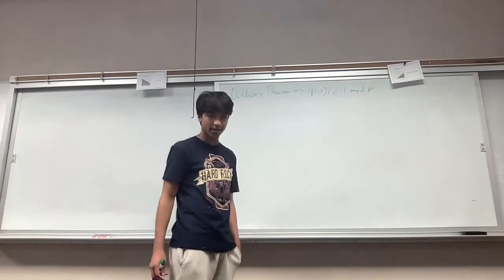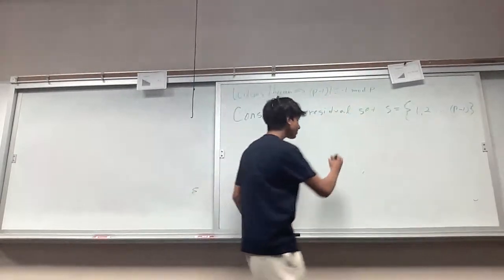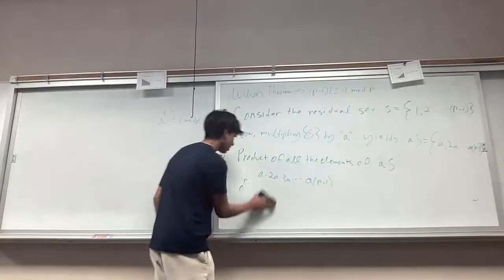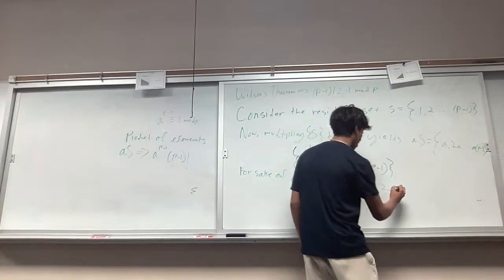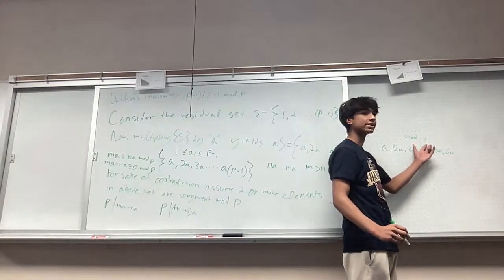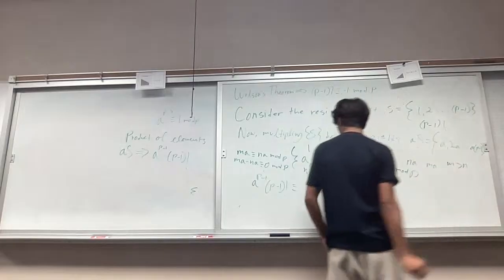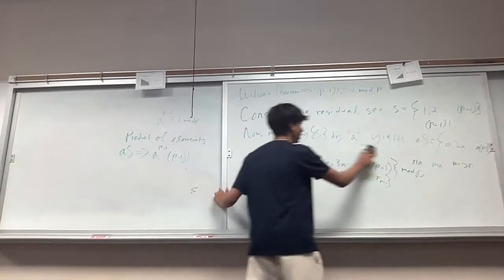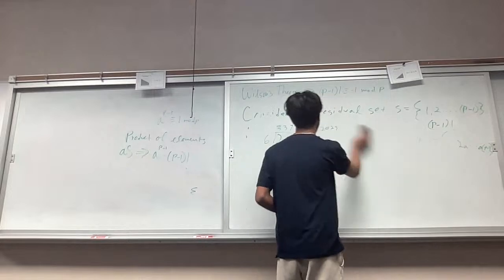Prove It! - Lecture 11/19/25